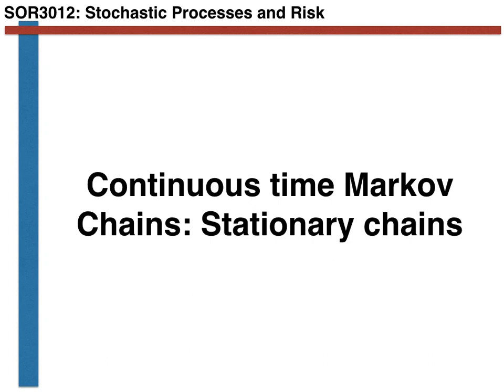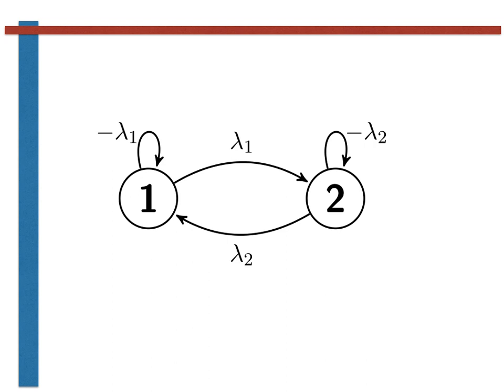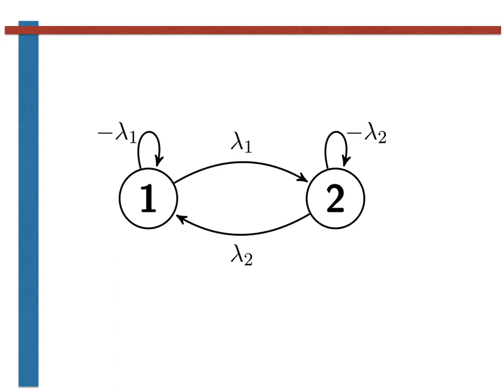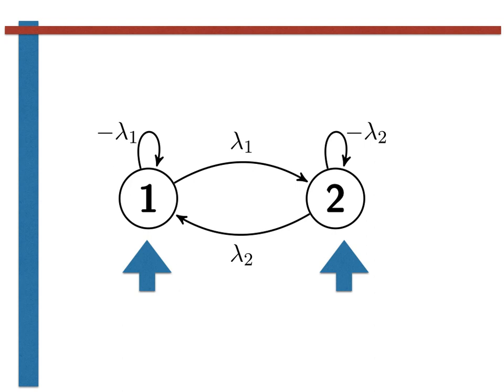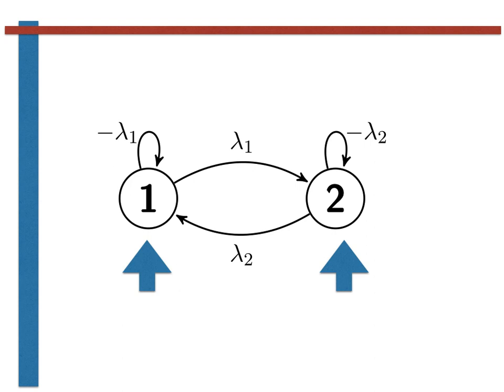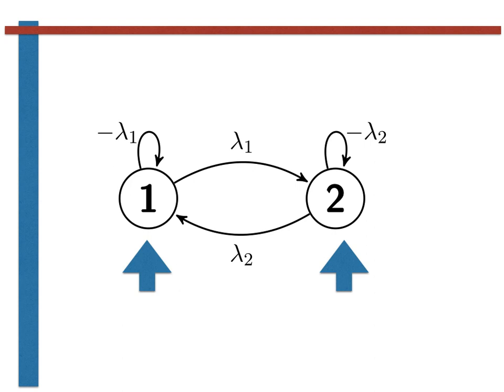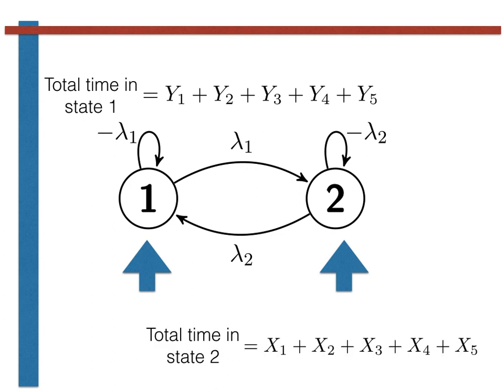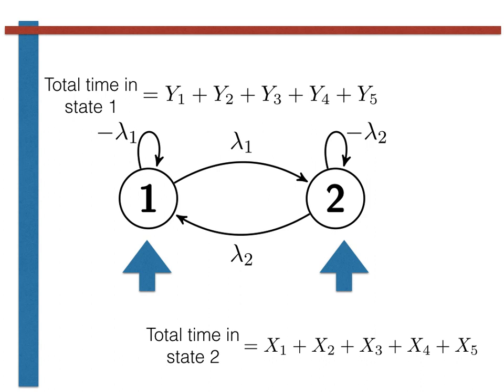Simulating a continuous time Markov chain that has a stationary distribution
This video is part of the exercise that can be found